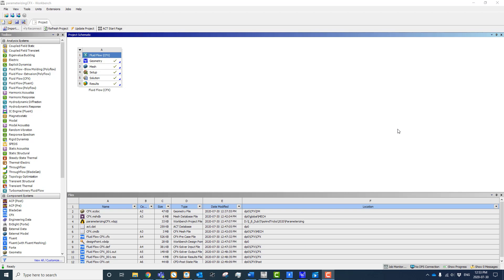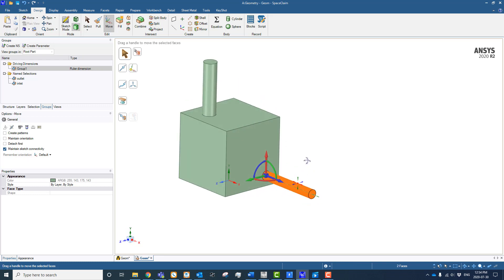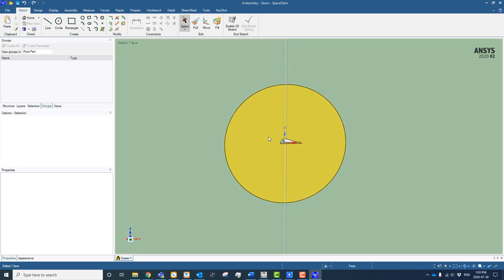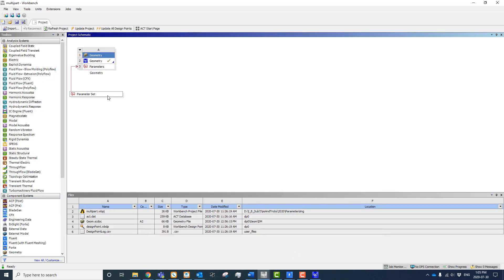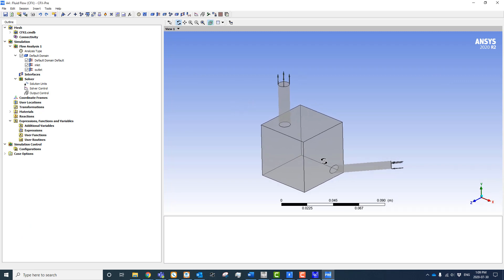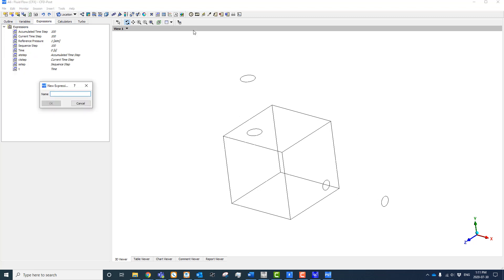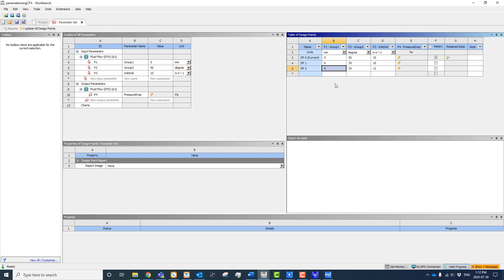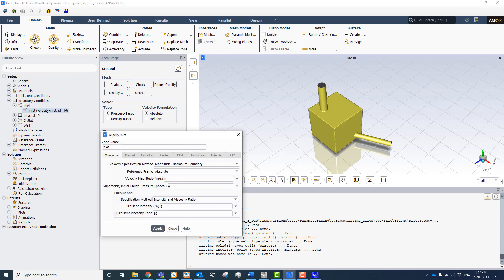Parameterizing CFX and Fluent in Ansys Workbench